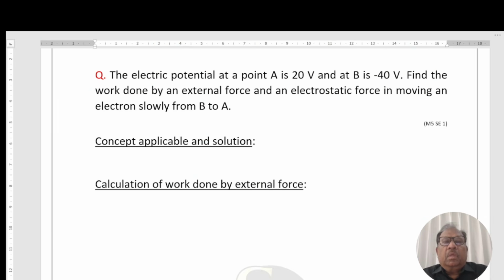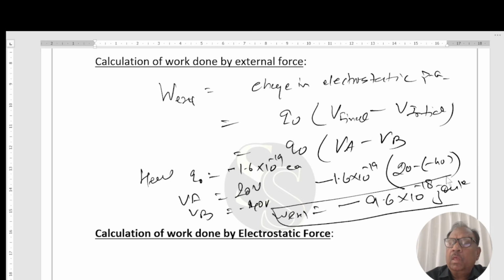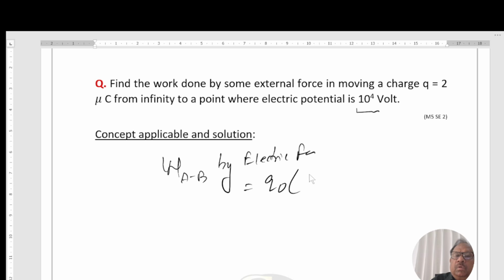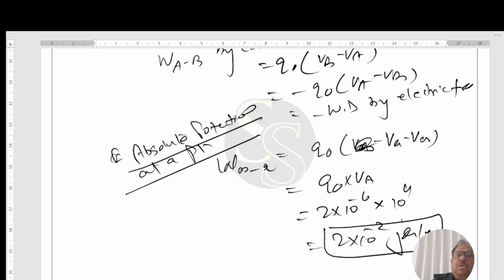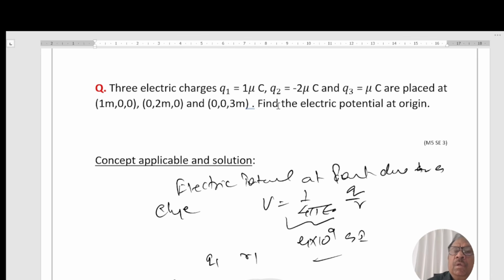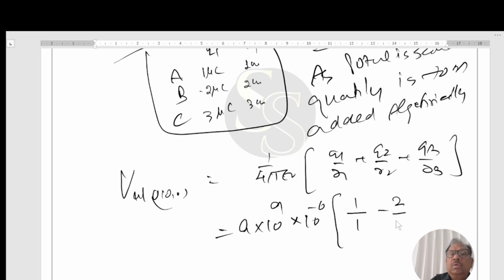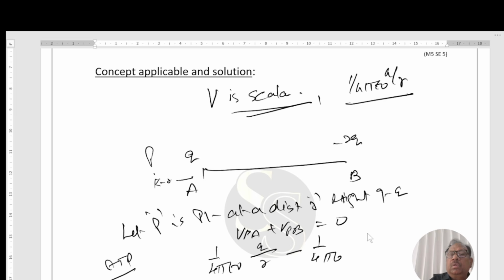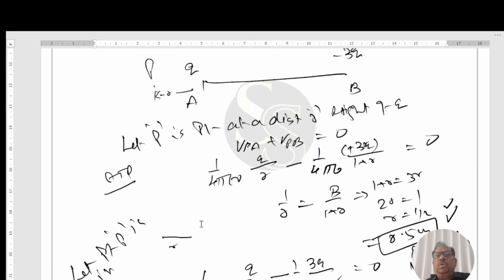Numerical Tricks on Electric Potential | Very Basics 1 | Class 12 Physics | JEE, NEET, CUET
Welcome to this beginner-friendly Physics lecture on Electric Potential (Very Basics - 1). In this video, we build a strong foundation of Electric Potential through simple concepts and exam-oriented numerical problems suitable for Class 12 CBSE, JEE Main, NEET (UG), CUET, and other entrance exams.

📌 Topics Covered:
✔ Difference between work done by external force and electric force
✔ Absolute electric potential at a point
✔ Electric potential due to a system of charges
✔ Work done in bringing a charge from infinity
✔ Electric potential at the origin due to multiple charges
✔ Finding points where electric potential becomes zero
✔ Important numerical problems with detailed solutions

00:00 Introduction to Electric Potential – Very Basics
00:24 Difference Between Work Done by External Force & Electric Force
03:50 Work Done in Bringing a Charge from Infinity
06:49 Electric Potential Due to a System of Charges
10:02 Point Where Electric Potential is Zero (+q and -3q)
12:30 Key Concepts Revision & Exam Tips
13:37 End of Lecture

🎯 Useful For:
NEET (UG) Students
CUET Preparation
School & Competitive Exam Revision

💡 This lecture focuses on conceptual clarity and problem-solving techniques that help students avoid common mistakes in Electric Potential questions.